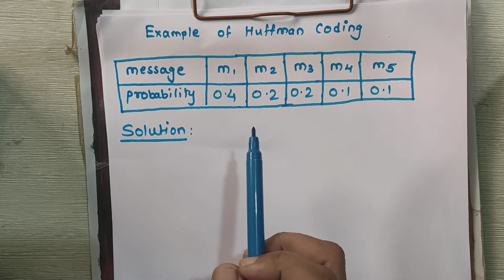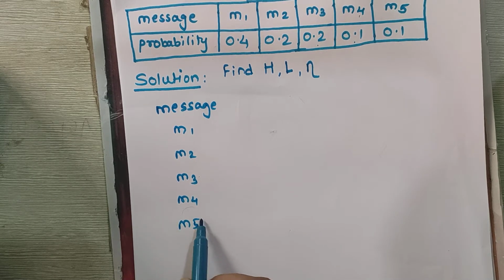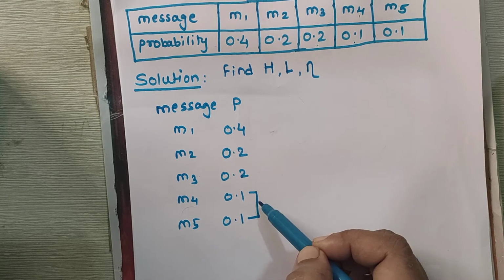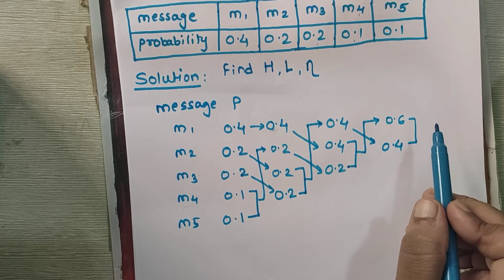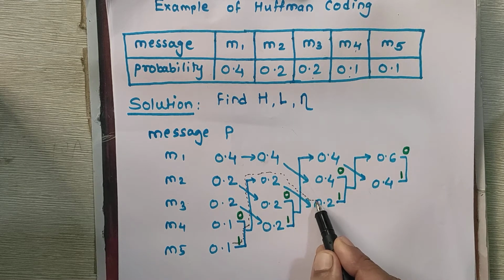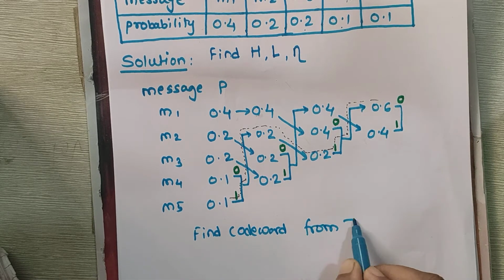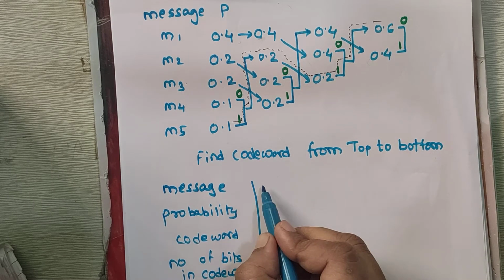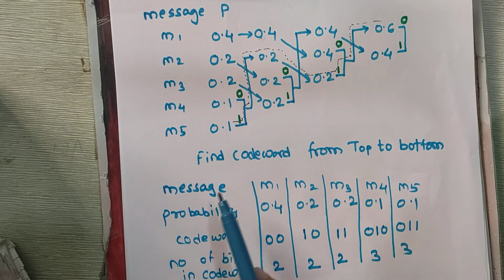Huffman Code Solved Example in easy step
In this video you will learn how to get the entropy, code word length, code efficiency and variance.